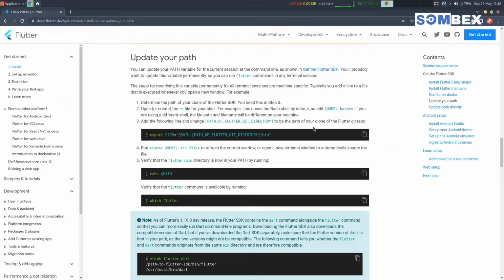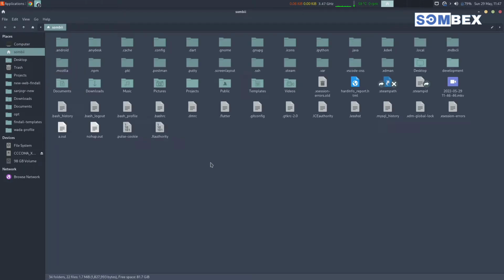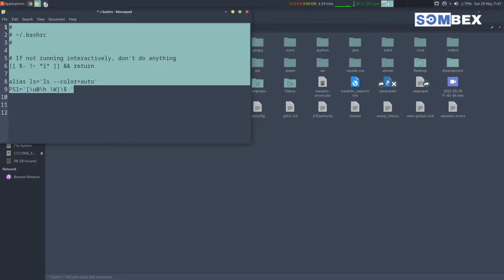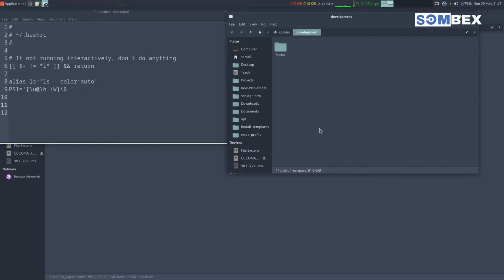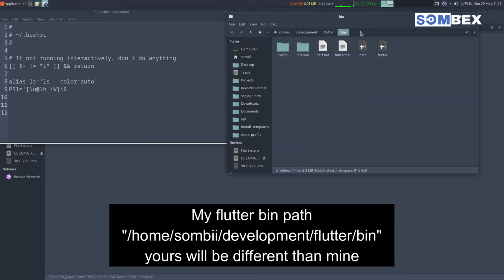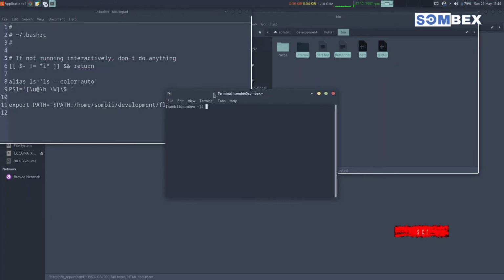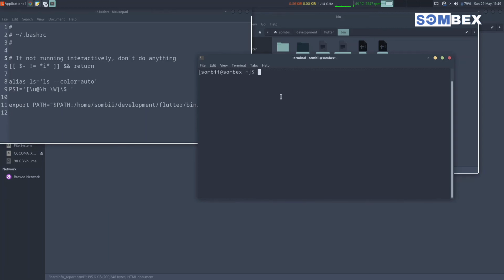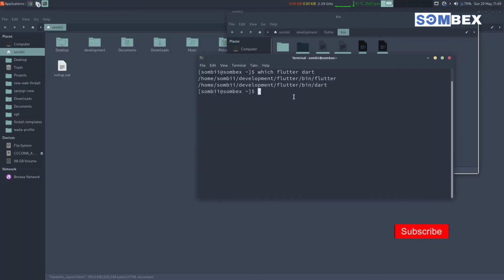Add Flutter Path On Linux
Adding flutter binaries path on Linux is pretty straight forward. We need to add flutter path on our bashrc file, assuming we are using bash as our shell.
Follow along the video to add flutter binaries path as environment variable on your Linux OS.